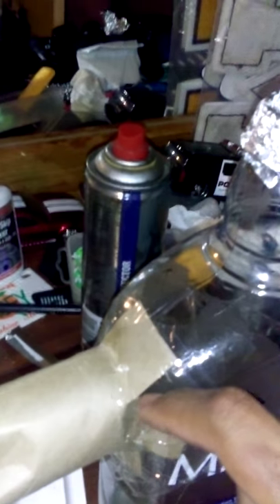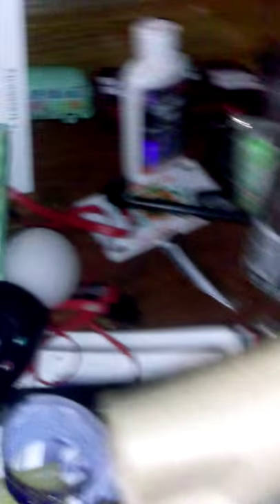how to make a weed bomb out of a liquor bottle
weed homemade bomb